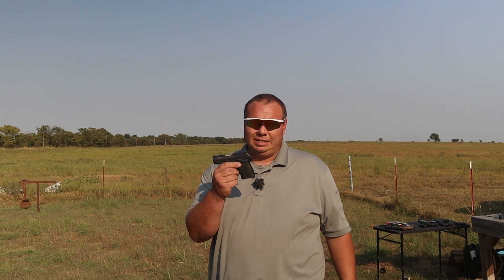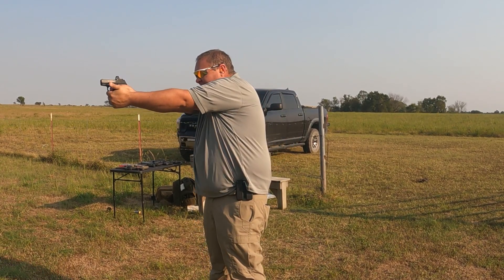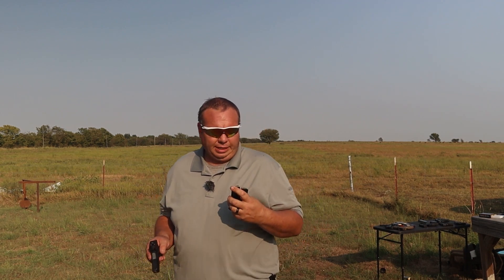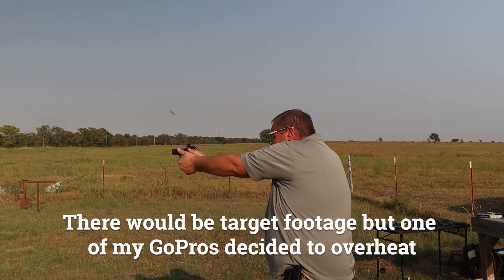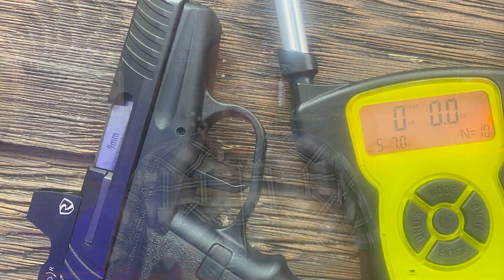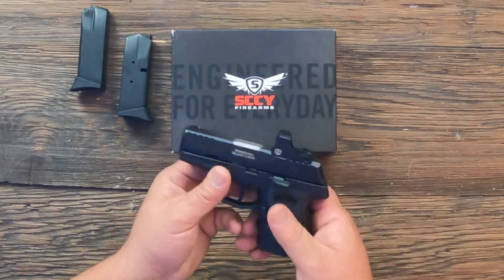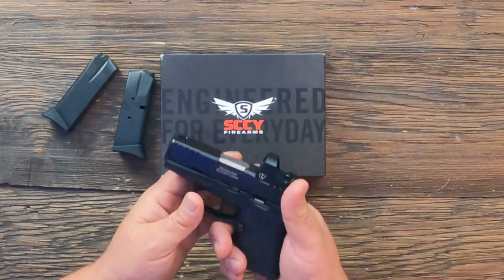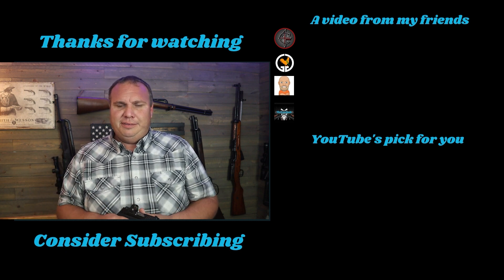SCCY DVG-1 RD | Riton Optics MPRD 2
Check out my review of the brand new SCCY DVG-1 RD with the Riton Optic MPRD 2 SCCY's 9mm striker fired red dot concealed carry pistol.

My Ifak